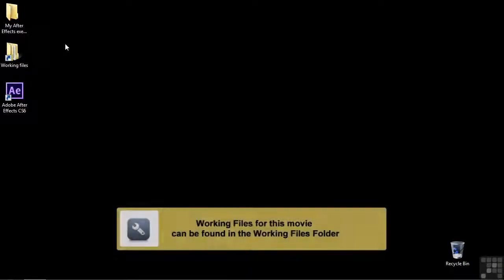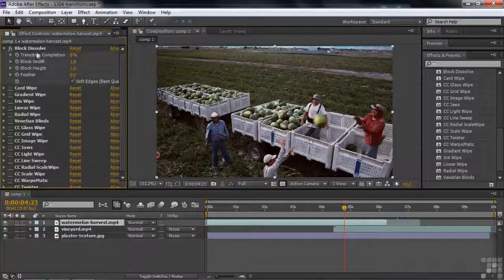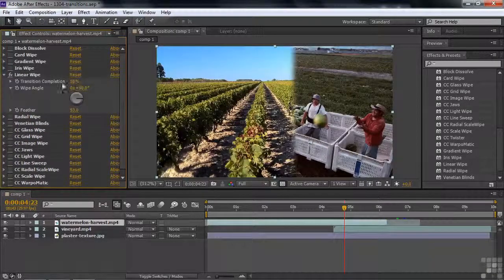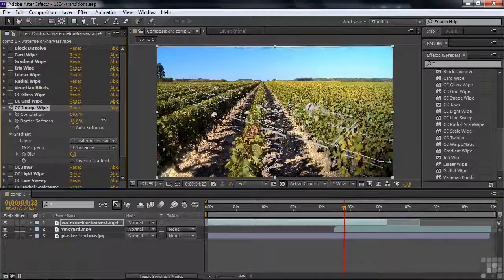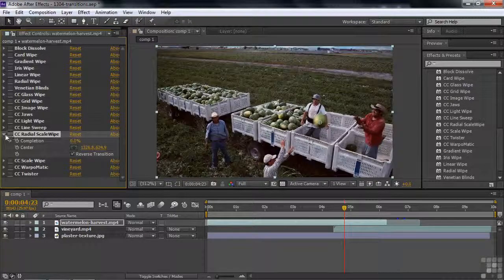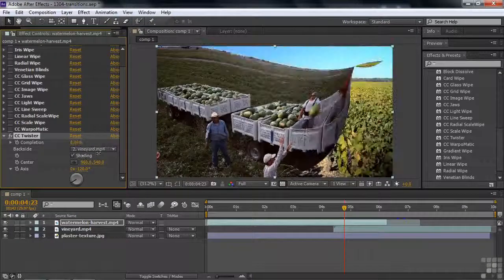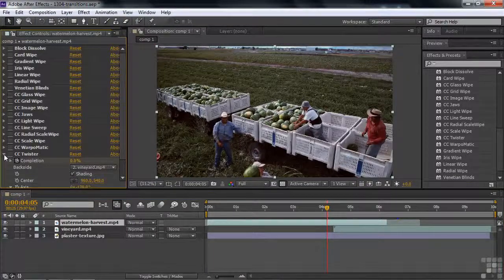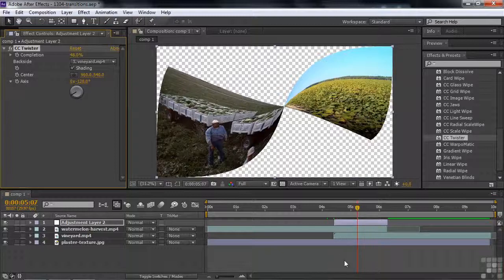13.04 Applying Transitions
13.04 Applying Transitions